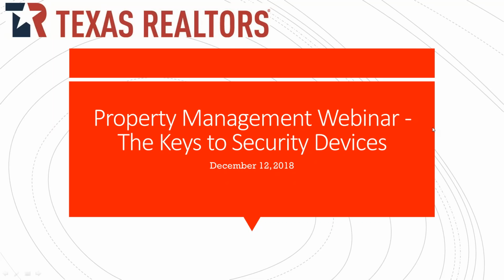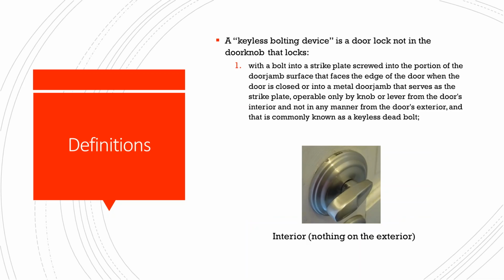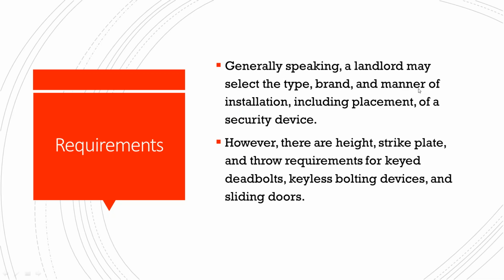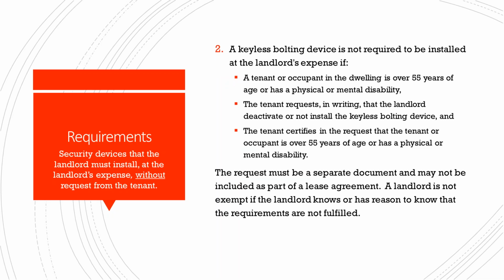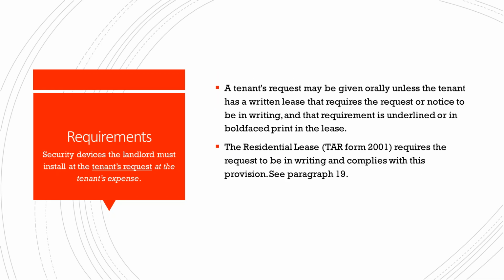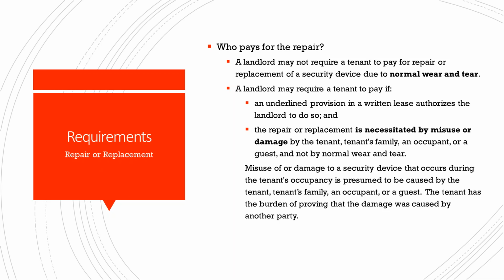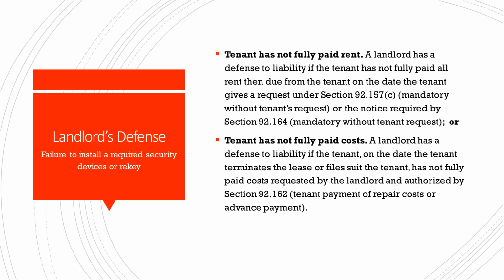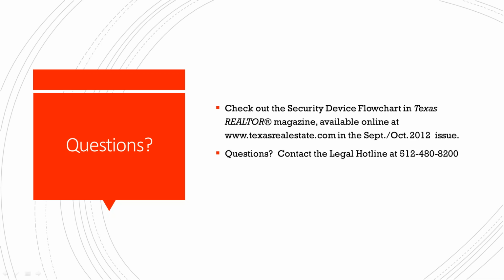The Keys to Understanding Security Devices - Property Management webinar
What type of locks do you need for rental property? When do you need to rekey? What is my liability as a property manager? Find out answers to these questions and more as Texas REALTORS® legal staff discuss the security device requirements.